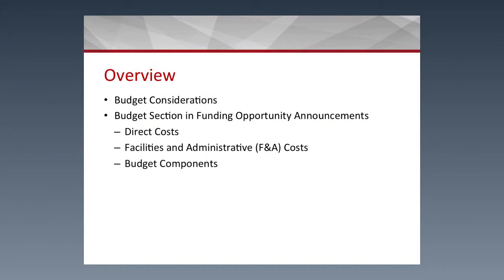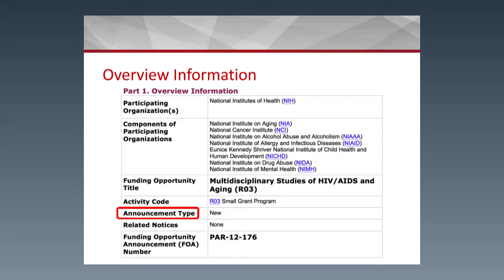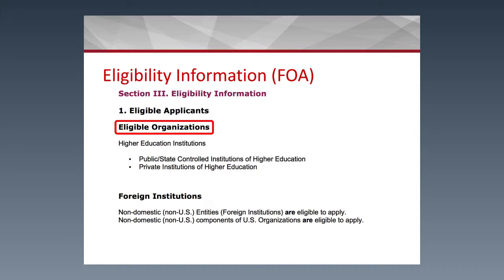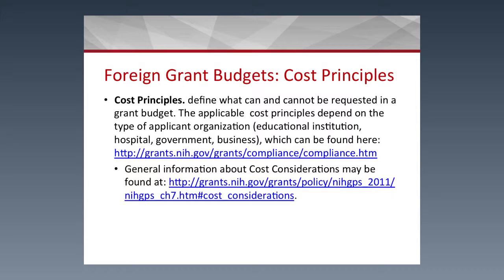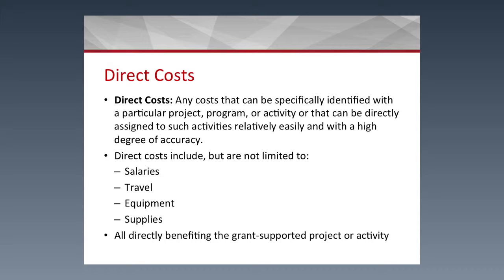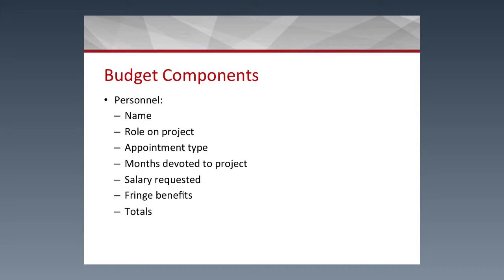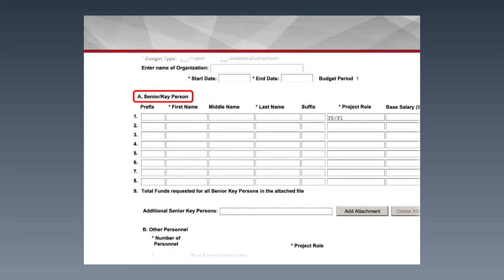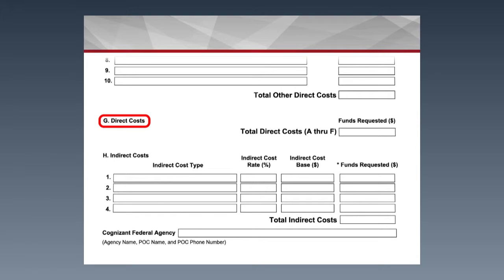Budget Preparation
Bonnie Jackson, supervisory grants management specialist at the Eunice Kennedy Shriver National Institute of Child Health and Human Development (NICHD), discusses the budget preparation process, including funding opportunity announcements, budget components, and requirements and restrictions. for more information.